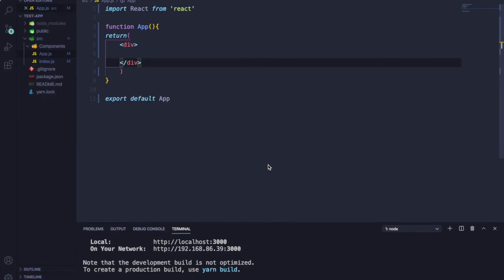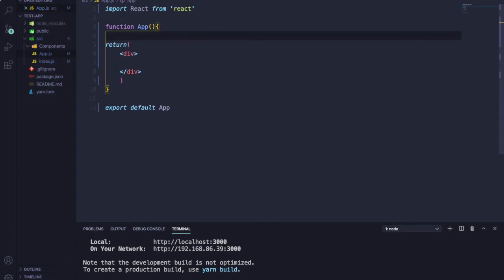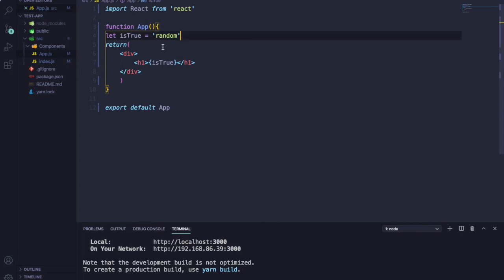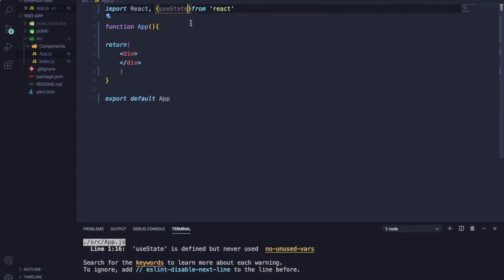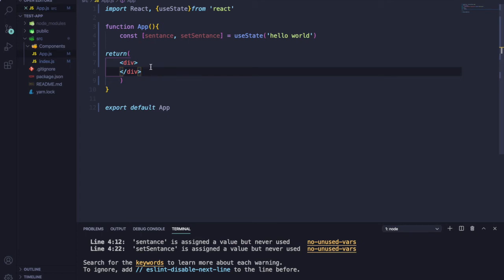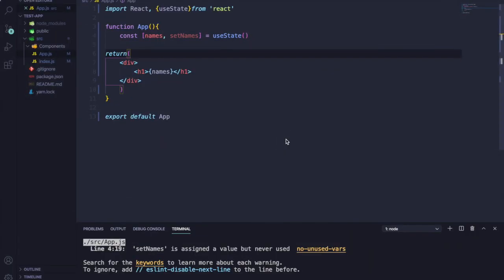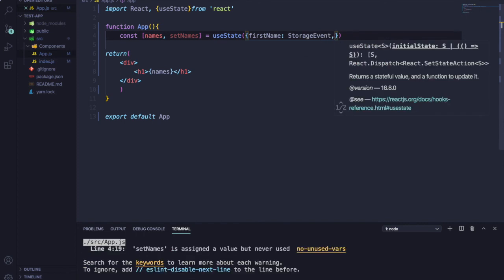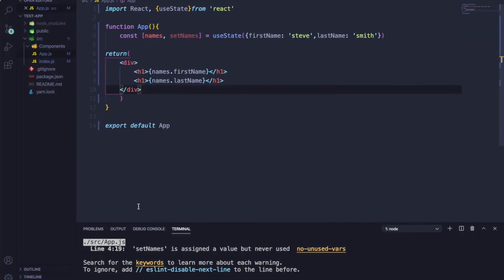Learn React Part 4 Intro to State